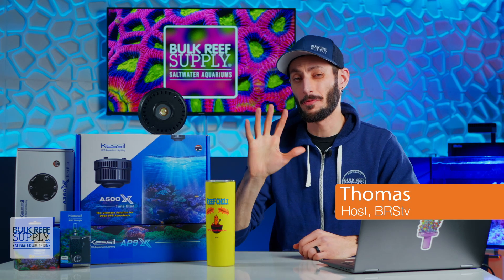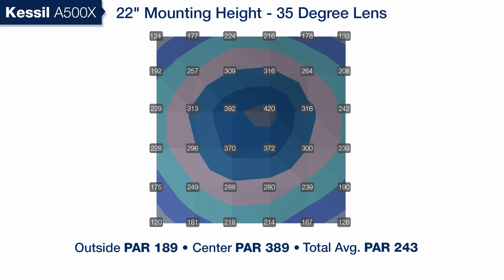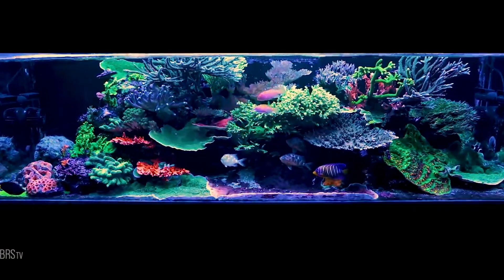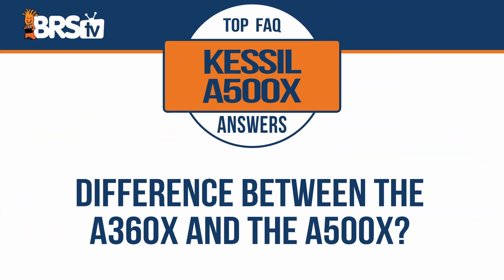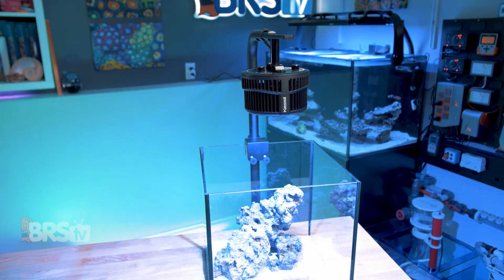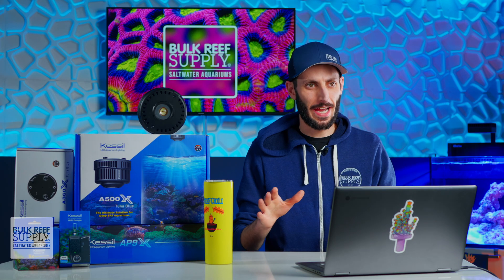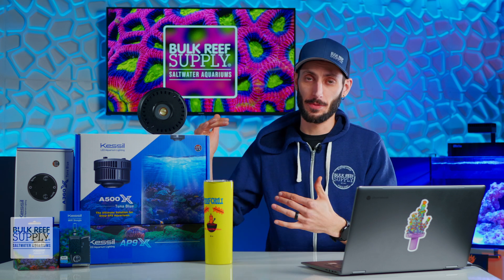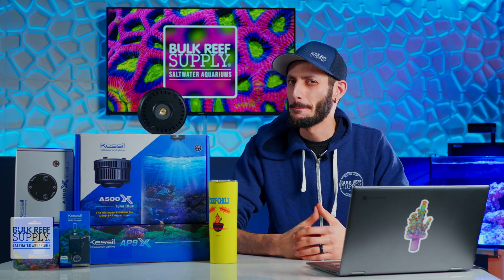Legendary Shimmer With SPS Coral in Mind? Kessil A500x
Thomas is back to answer your reef gear questions! Today, we're covering Kessil's A500x LED fixture for reef tanks and, if you are into SPS coral, you won't want to miss this one. Thomas is covering everything from mounting height to what makes this aquarium LED different from Kessil's other reef tank LED lights. Bring the power of the sun home!